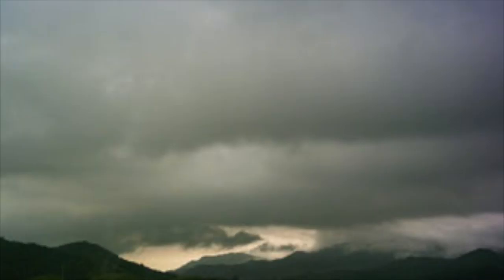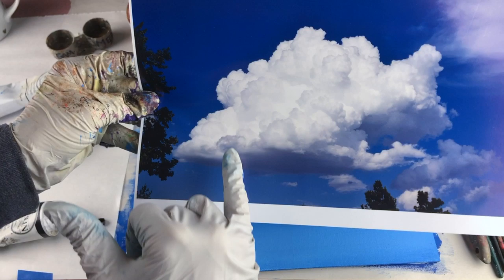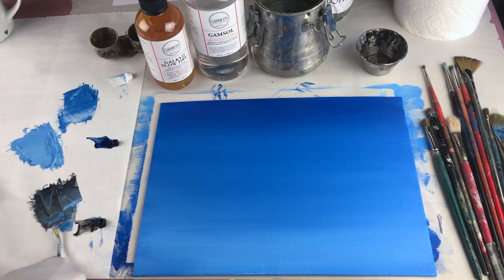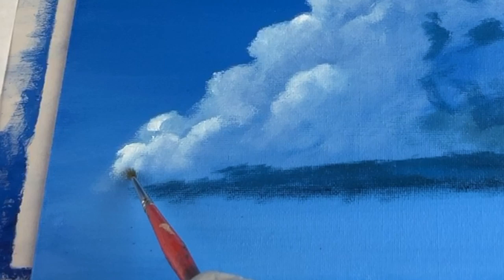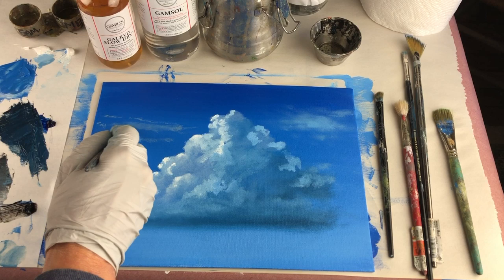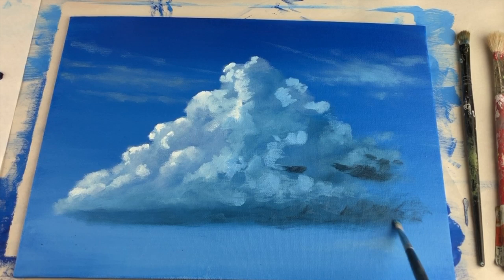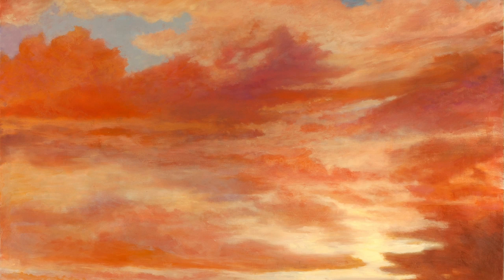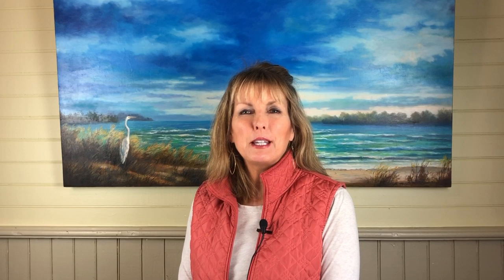How to Paint a Simple Cloud in Oil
Learn how to paint a cloud in oil paints with acclaimed, fine art painter Rachael McCampbell. She leads you through the entire process of prepping a panel, mixing only three colors and painting a 9 x 12" canvas panel using Gamblin Oil colors in a quick and easy way--sharing pro tips throughout. Painting clouds is fun, relaxing and a joy to do! So join Rachael for this free and informative video. See the bonus materials too!